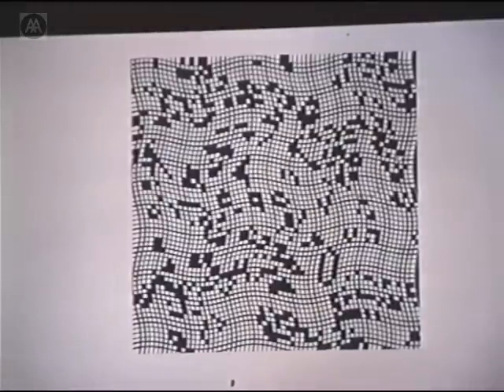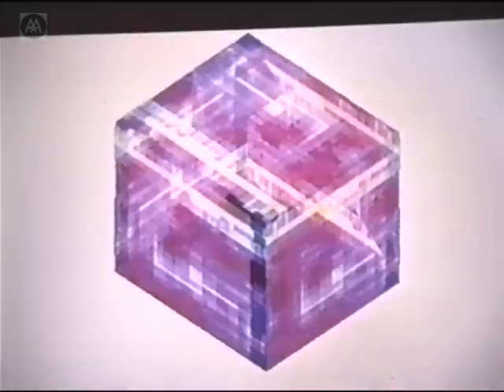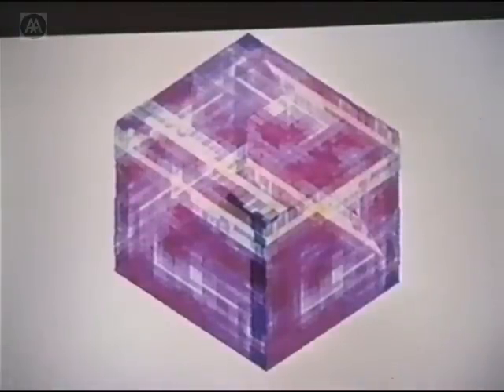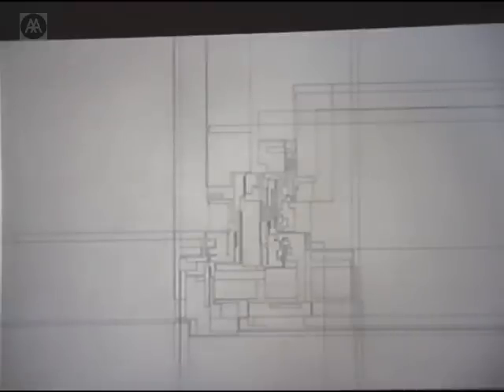Zaha Hadid - Recent Work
Zaha Hadid has won international acclaim for her many successful competition entries. Her paintings and drawings have always been an important means for exploration, and her work has been both widely published and the subject of several major exhibitions. In this lecture she discusses her project for a Museum of Islamic Arts in Doha, Qatar; a design scheme for the Millennium Dome in Greenwich; and a competition for the Campus Centre of the IIT, Chicago.

 Zaha Hadid studied at the AA from 1972 and was awarded the Diploma Prize in 1977. She joined OMA in the same year and started teaching in Dip 9 with her former tutors Rem Koolhaas and Elia Zenghelis, before leading her own unit until 1987. Her work has been the subject of several major exhibitions.